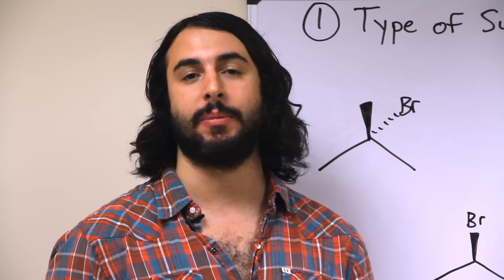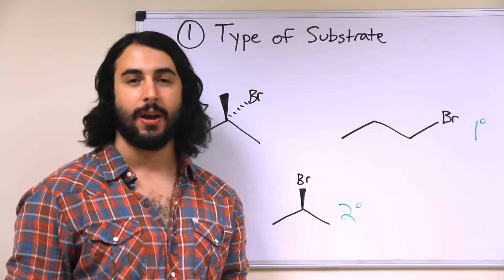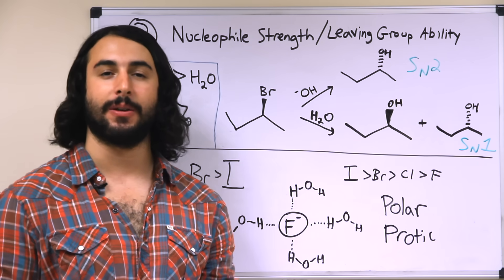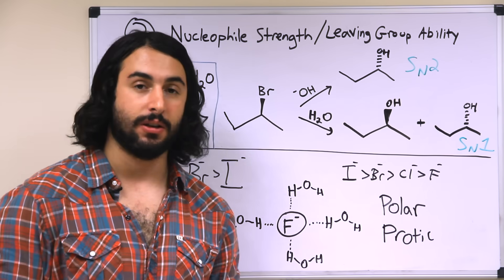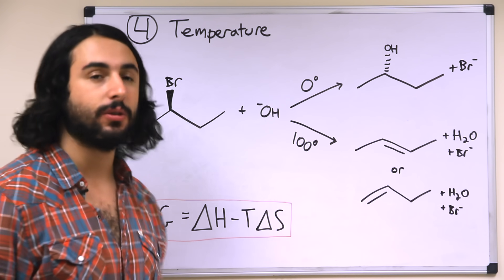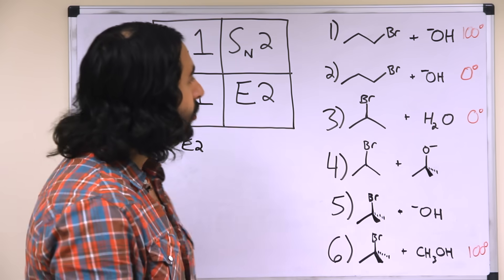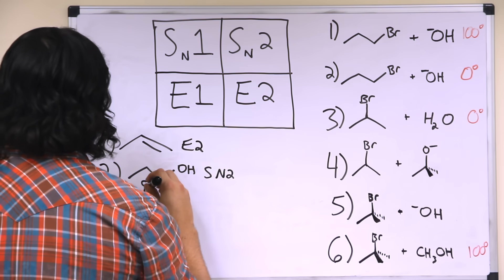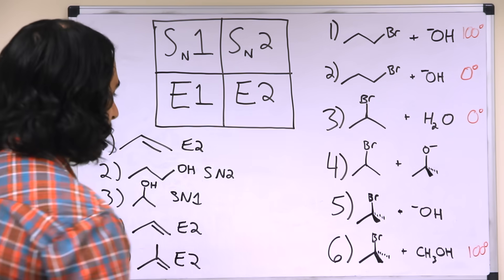Choosing Between SN1/SN2/E1/E2 Mechanisms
This is it! This is what you've been freaking out about in class! How the hell do you choose the mechanism that's gonna happen? Is it SN2, SN1, E2, or E1? Woe is you, what will you do. Why not listen to Professor Dave? He's got the hottest chemistry tips in town. That cute boy or girl in class will be so impressed when you apply what you've learned here and have all the answers at the next lecture. Don't worry, I won't tell. But you should, I need the promo.